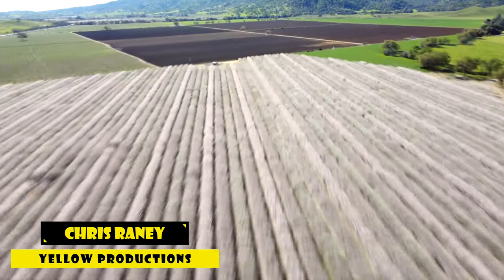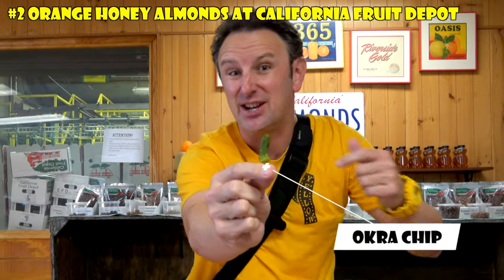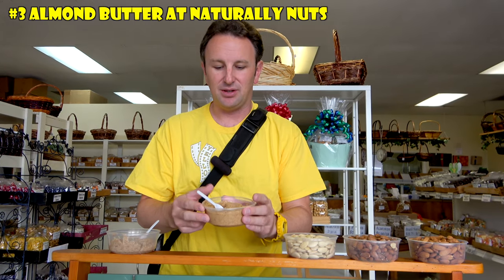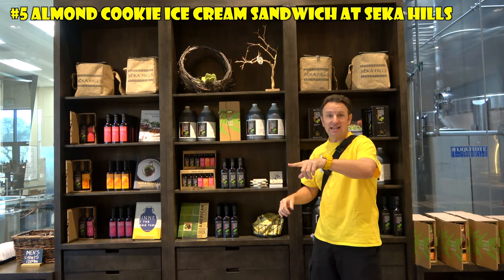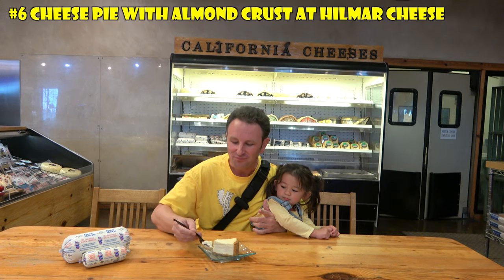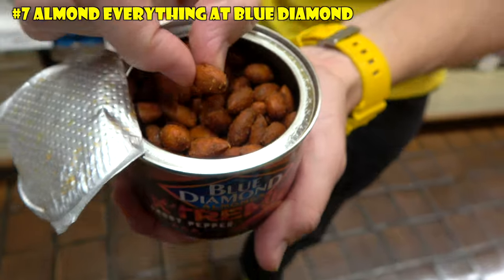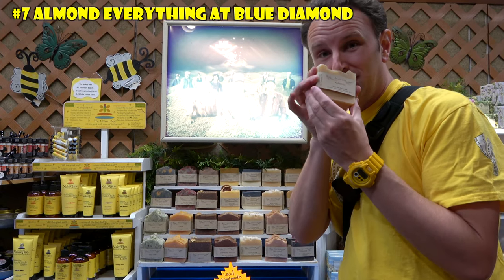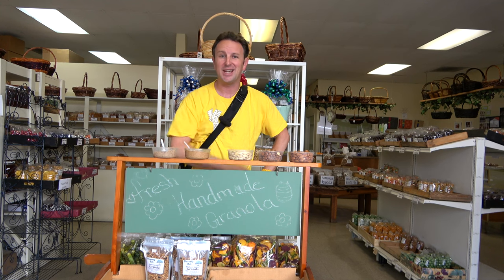7 Delicious Almond Delicacies in California’s Central Valley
With 80% of the world’s Almonds being produced in California, there are some really tasty Almond foods being created in the central valley of California.  I sample 7 of the region’s delicacies made from almonds including a delicious milkshake made with with almond butter, tasty roasted almonds, and even an ice cream sandwich made with olive oil and almond cookies!

TABLE OF CONTENTS:

00:00 Almond Delicacies in California’s Central Valley
00:18 #1 Almonds at Rodin Farms in Modesto
01:41 #2 Orange Honey Almonds at California Fruit Depot in Bakersfield
02:35 #3 Almond Butter at Naturally Nuts in Visalia
05:05 #4 Almond Butter Milkshake at Roberts Ferry Gourmet in Oakdale
06:12 #5 Almond Cookie Ice Cream Sandwich at Seka Hills in Yolo County
08:21 #6 Cheese Pie with Almond Crust at Hilmar Cheese in Hilmar
10:03 #7 Almond Everything at Blue Diamond in Modesto
14:32 #8 Almond Honey at The Hive in Yolo County
15:08 Conclusion